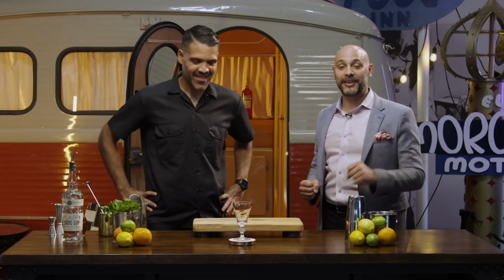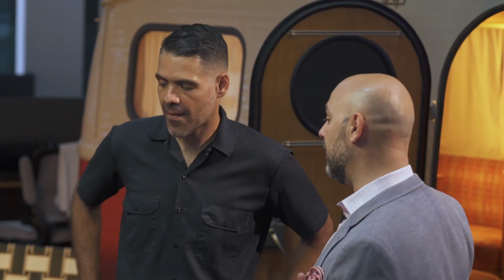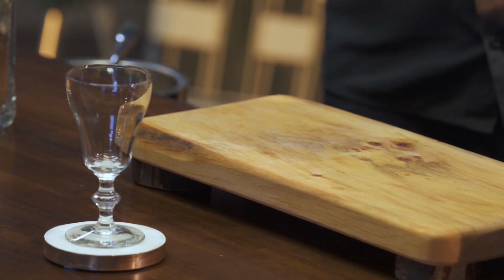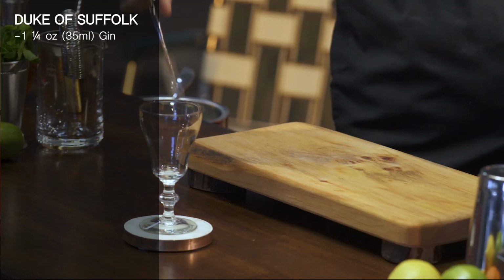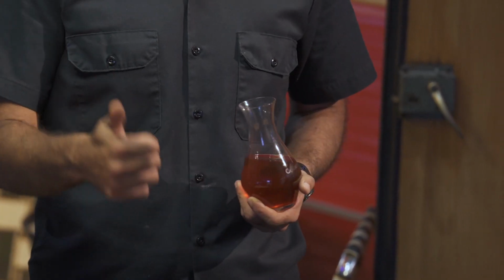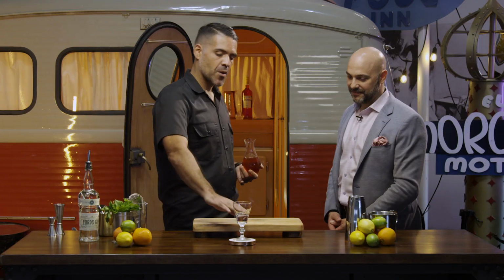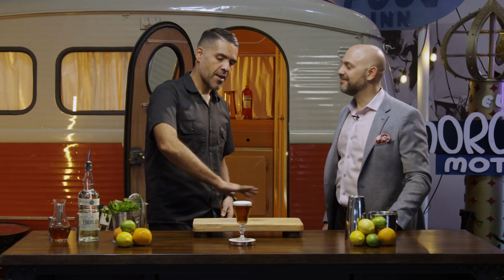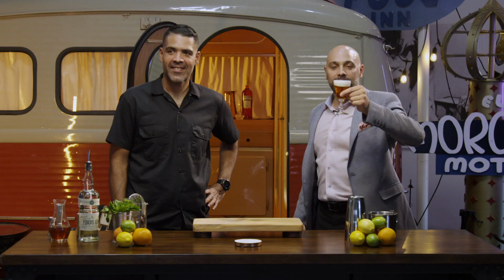Master Your Glass! DUKE OF SUFFOLK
Master Mixologist, Livio Lauro, is joined by renowned bartender Giuseppe Gonzalez who created the Duke of Suffolk cocktail in 2016. Like and Follow us and Share as we turn up the bar with this episode of Great Cocktails.

Duke of Suffolk
1 ¼ oz (35ml) Gin
Fill to 7/8 of the Glass with the Blend of 2 Teas*
Top with a float of cream
Pour directly into a heated 6 oz (180 ml) heat-resistant glass

*Blend of 2 Teas:
Equal parts of English Breakfast and Earl Grey tea sweetened with 1 part sugar